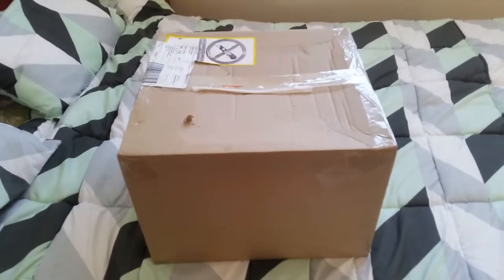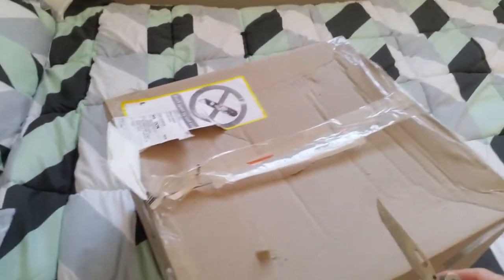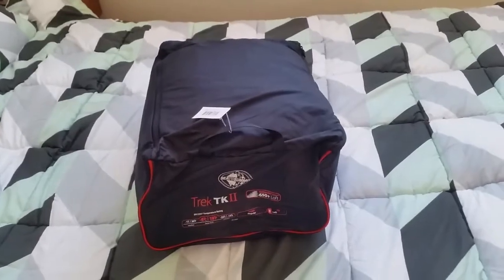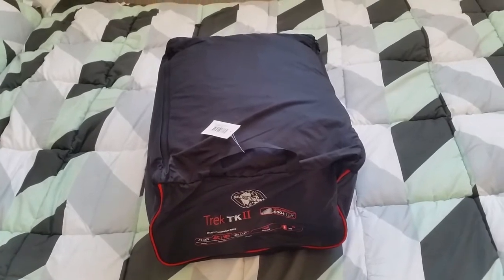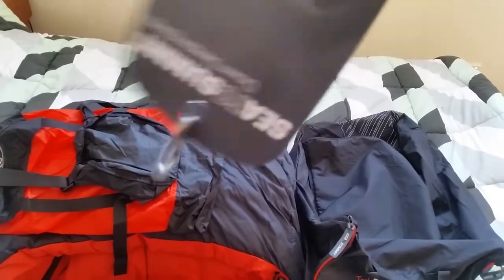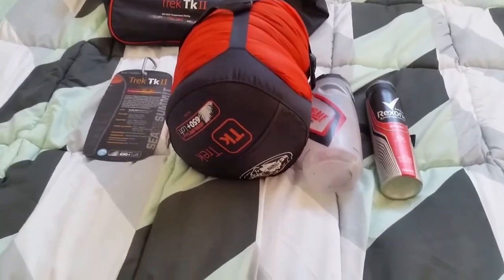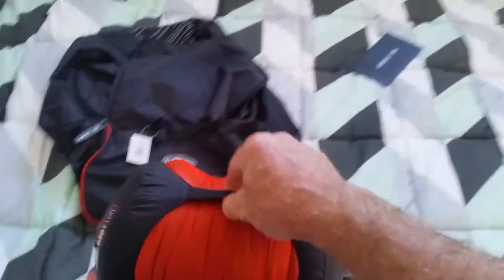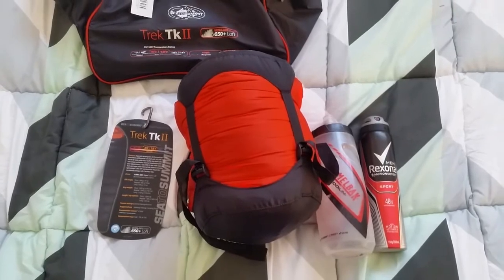Sea to Summit Trek 2 sleeping bag unboxing and compressed size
Unboxing of the Sea to Summit Trek 2 sleeping bag!
Compressed size comparison!